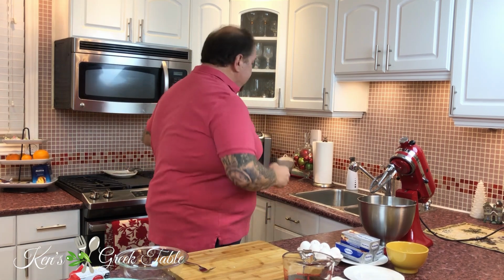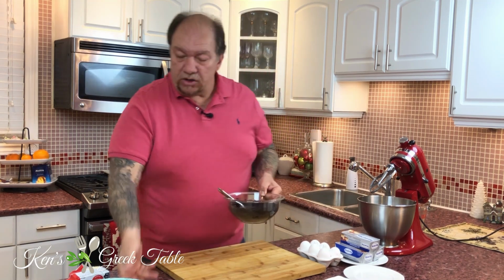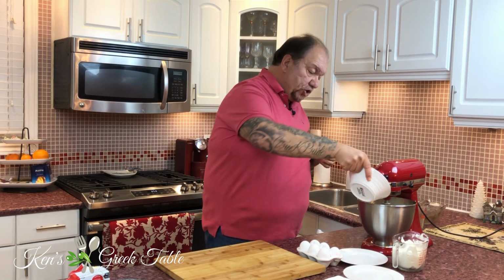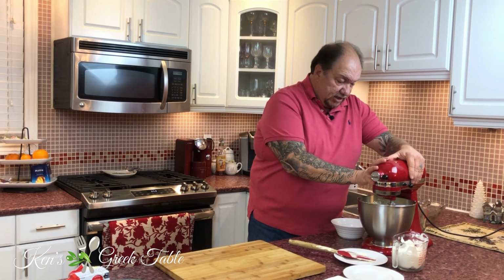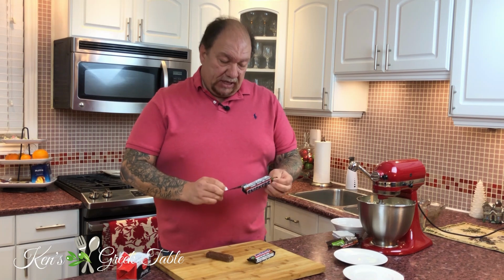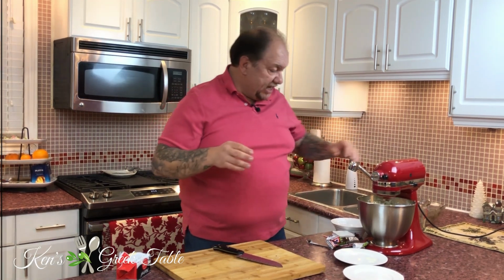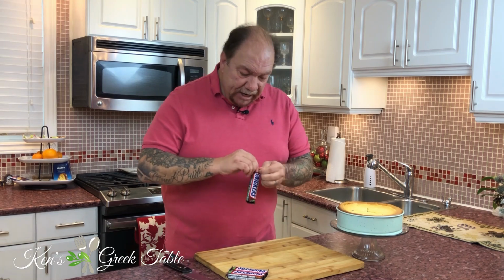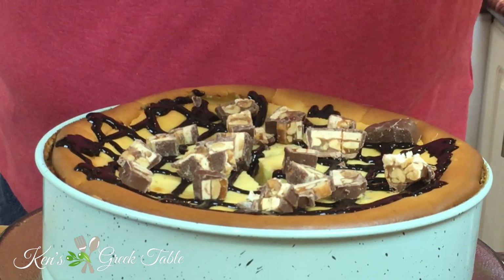Snickers Cheese Cake - New York Style Snickers Cheesecake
The name says it all and worth every minute on the treadmill.

INGREDIENTS LIST:

- 2 cups Oreo cookie crumbs
- 1/3 cup melted butter
- 6 Snickers bars
- x3 250g cream cheese packs
- 2 cups sour cream
- 6 eggs
- 1-1/2 cups sugar
- 2 tbsp. corn starch
- 2 tsp. vanilla extract

Cheers,
Ken